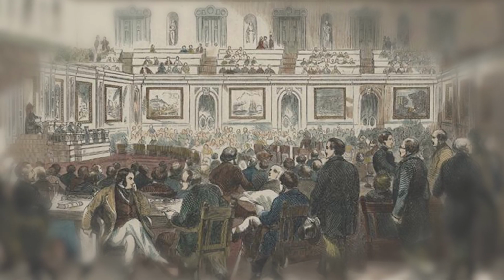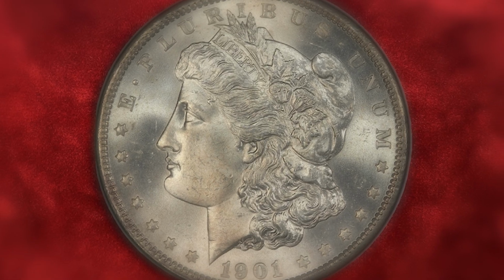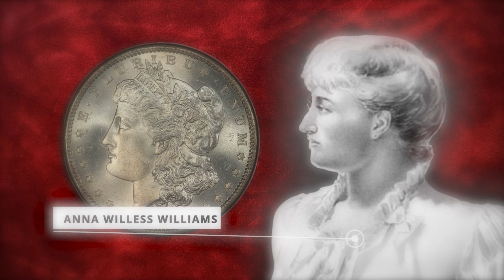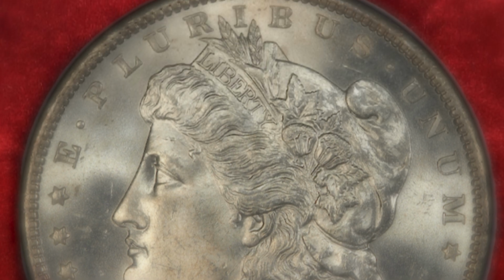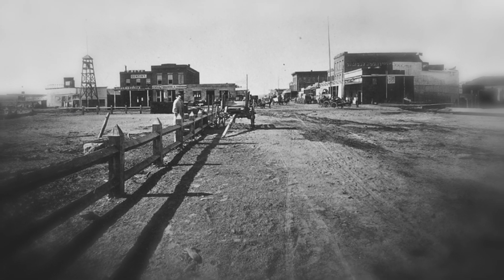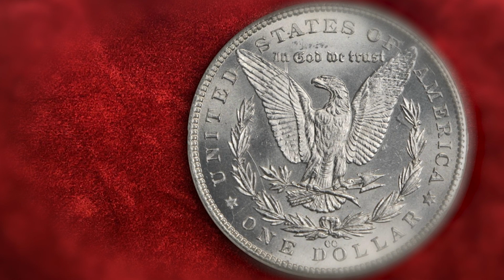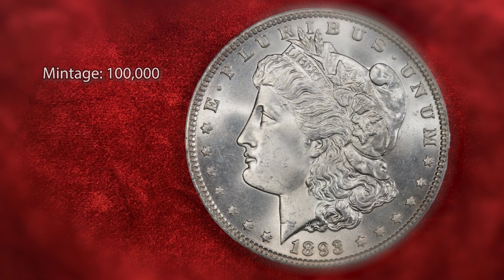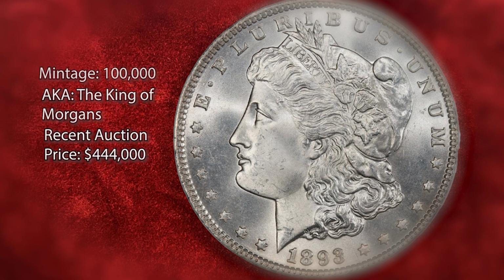America's Most Famous Coin: History & Value of Morgan Silver Dollars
The Morgan silver dollar is widely considered the most famous coin in American history, cherished by collectors and investors alike! In this video, we’ll uncover the fascinating origins of this iconic coin, beginning with the Silver Rush and the Bland-Allison Act, which brought them into circulation. We’ll also take a deep dive into the numismatic facts, including mint marks (like the coveted Carson City), design details, and factors that drive their value today. Whether you’re a seasoned collector or simply curious about American history and coinage, this video is packed with insights just for you! Learn more about the value, rarity, and significance of these coins that capture a piece of American history

TIME STAMPS:
0:00 - 0:27 Intro to Morgan Silver Dollars
0:27 - 1:19 Bland-Allison Act and "the Crime of 73"
1:19 - 3:57 Morgan Silver Dollar Design Details and Numismatic Guide
3:57 - 4:37 The Economic Impact of the American Silver Rush
4:37 - 5:22 Where to get Morgan Silver Dollars in 2024